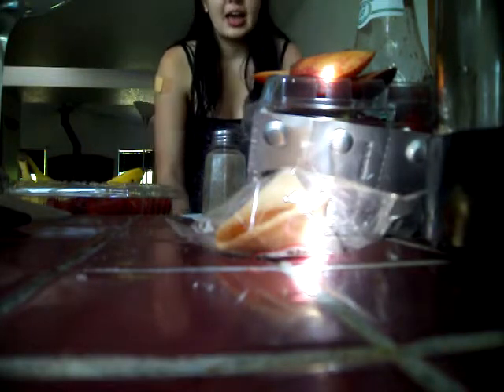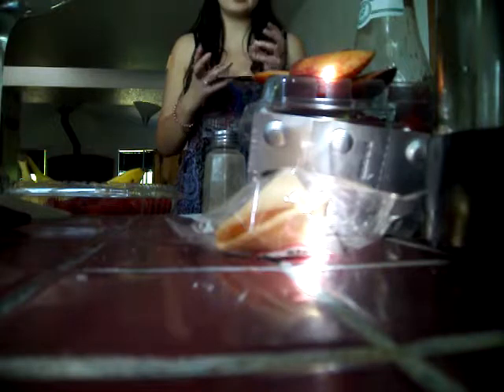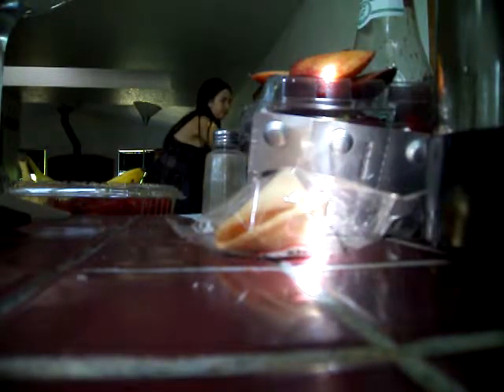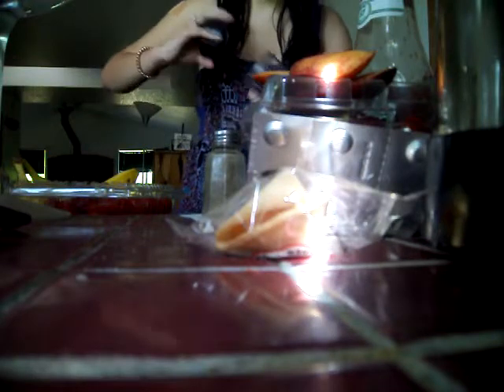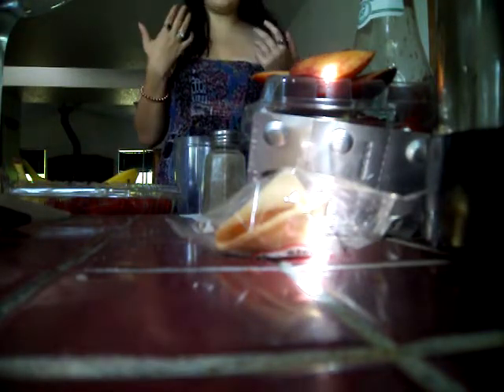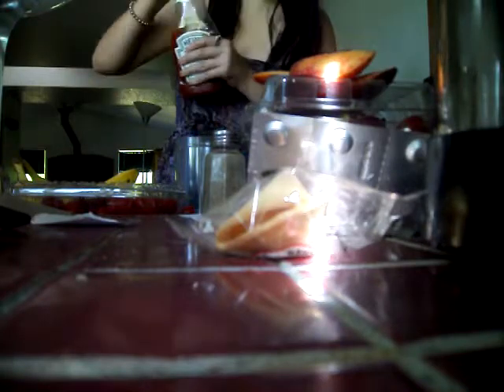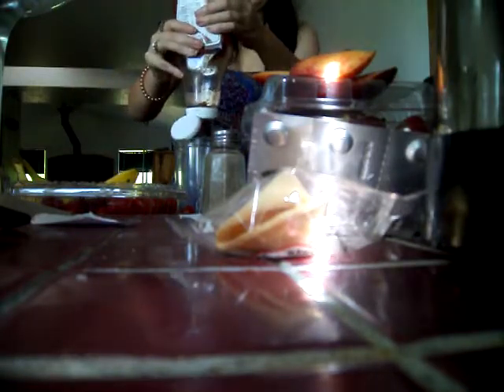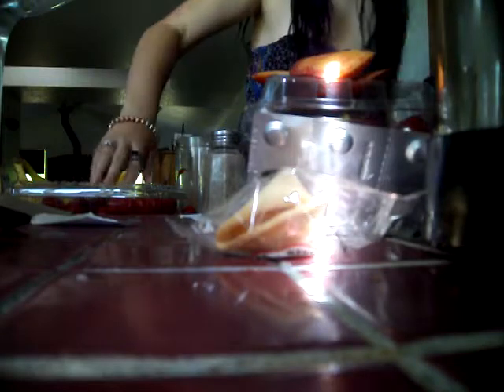The smoothie challenge